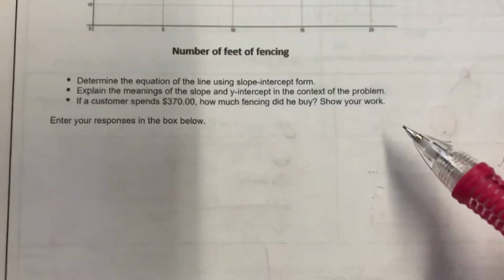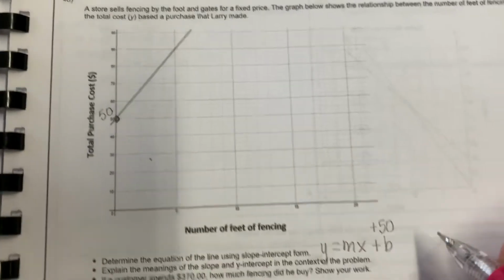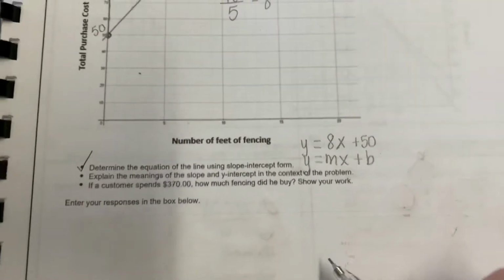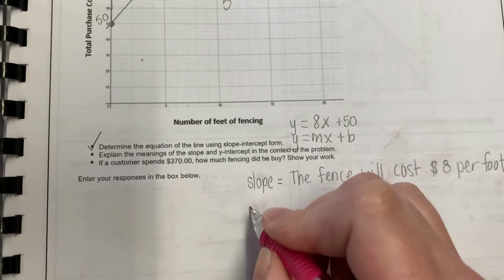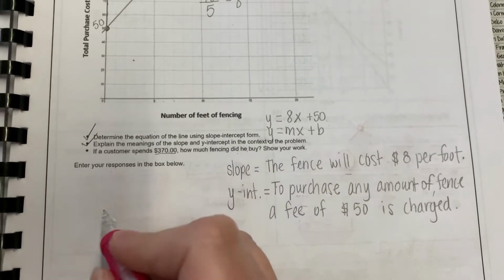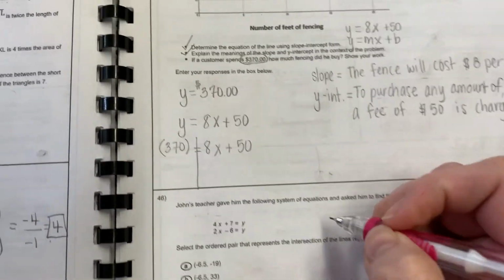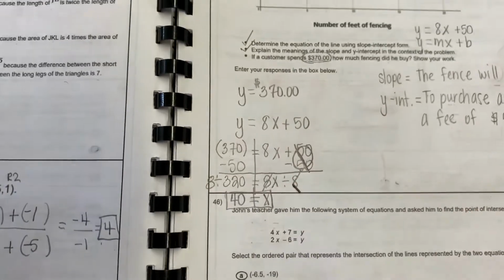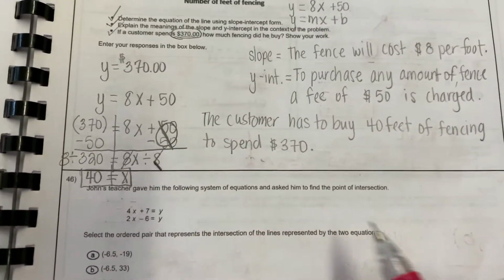2.20.20 Bell Ringer pg. 81 #45, 46, 47